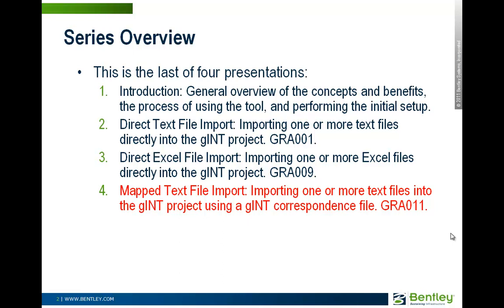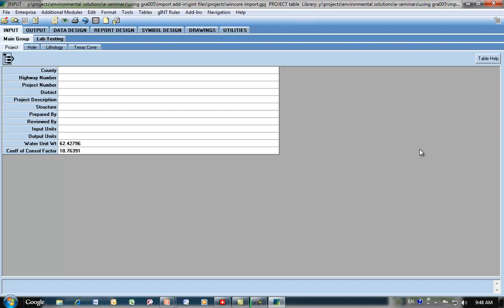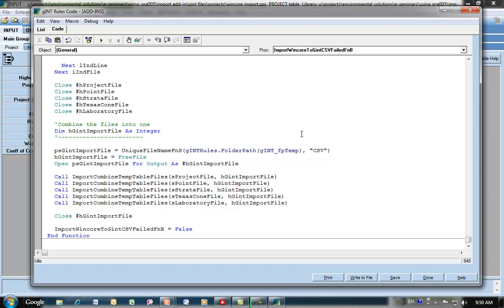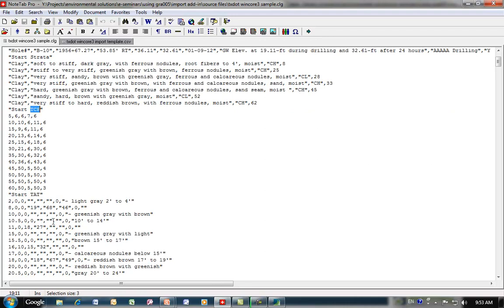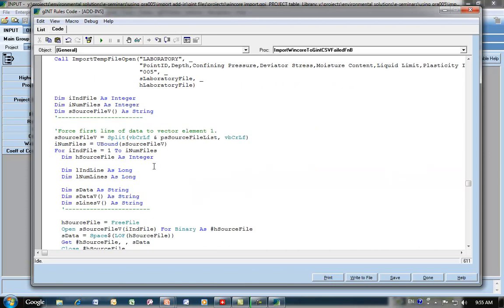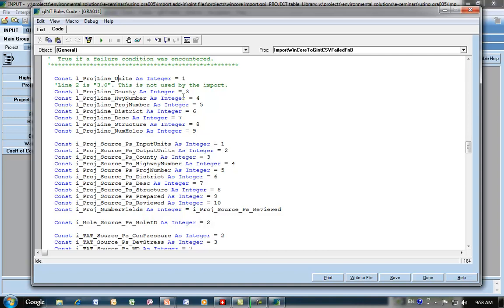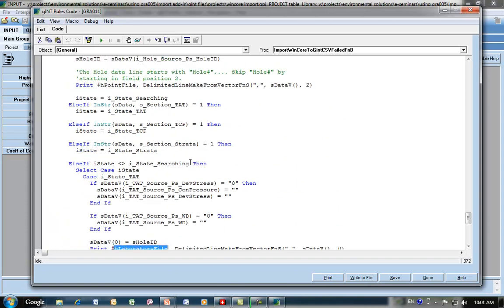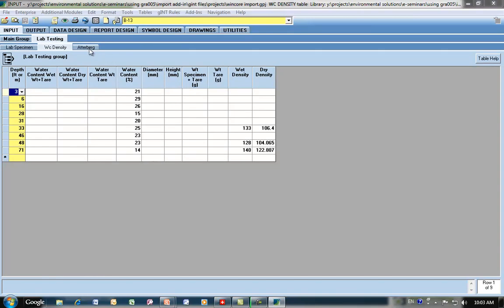gra005 import addin option - mapped text file import